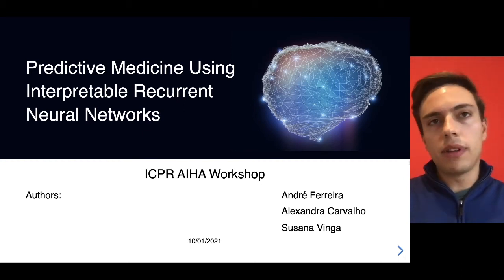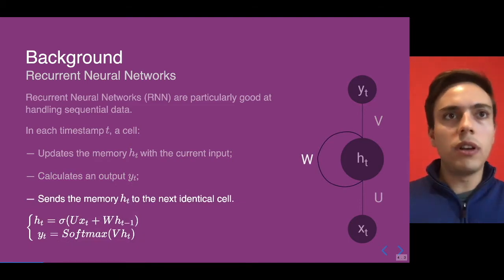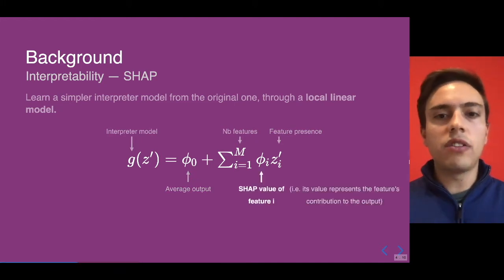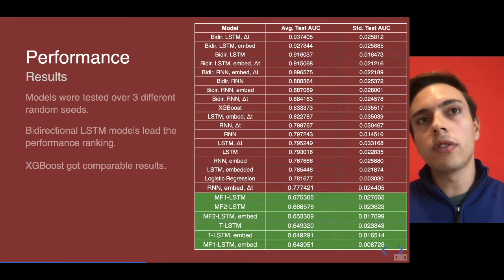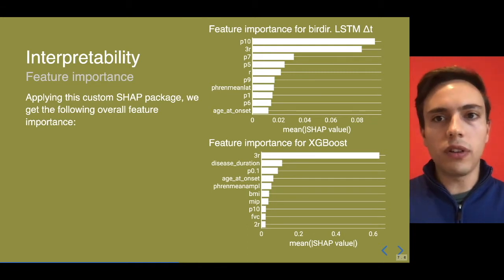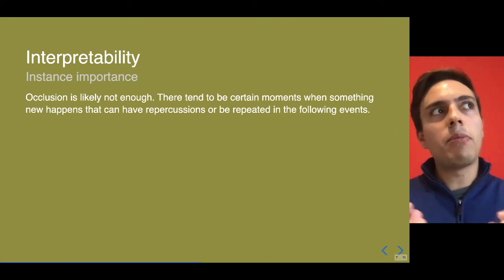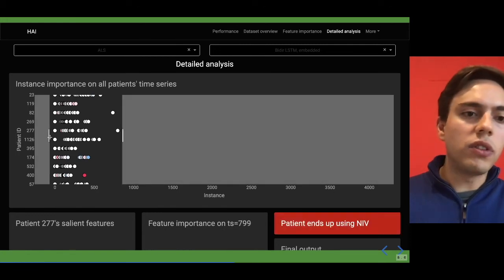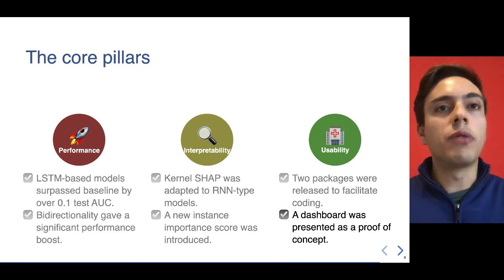Predictive Medicine Using Interpretable Recurrent Neural Networks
Deep learning has been revolutionizing multiple aspects of our daily lives, thanks to its state-of-the-art results. However, the complexity of its models and its associated difficulty to interpret its results has prevented it from being widely adopted in healthcare systems. This represents a missed opportunity, specially considering the growing volumes of Electronic Health Record (EHR) data, as hospitals and clinics increasingly collect information in digital databases. While there are studies addressing artificial neural networks applied to this type of data, the interpretability component tends to be approached lightly or even disregarded. Here we demonstrate the superior capability of recurrent neural network based models, outperforming multiple baselines with an average of 0.94 test AUC, when predicting the use of non-invasive ventilation by Amyotrophic Lateral Sclerosis (ALS) patients, while also presenting a comprehensive explainability solution. In order to interpret these complex, recurrent algorithms, the robust SHAP package was adapted, as well as a new instance importance score was defined, to highlight the effect of feature values and time series samples in the output, respectively. These concepts were then combined in a dashboard, which serves as a proof of concept in terms of a AI-enhanced detailed analysis tool for medical staff.